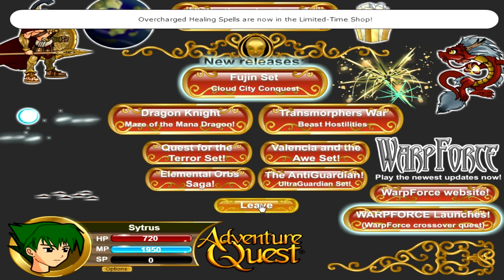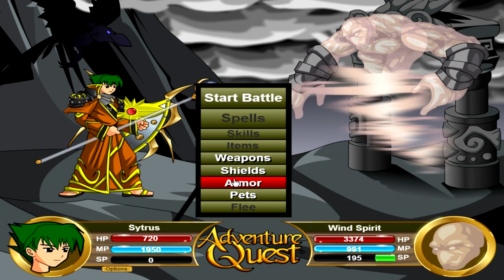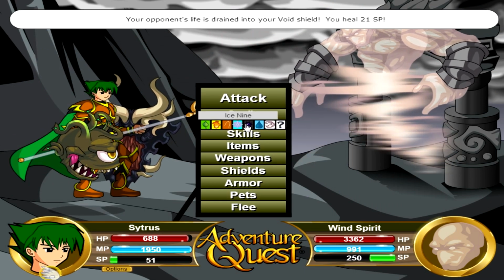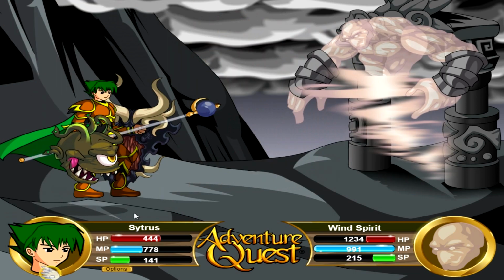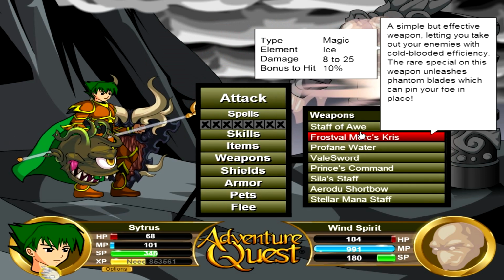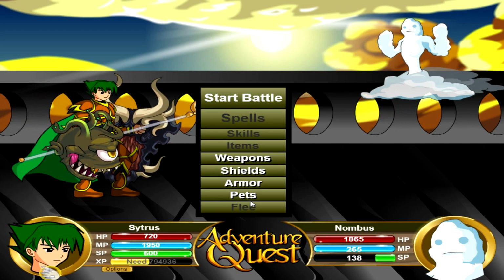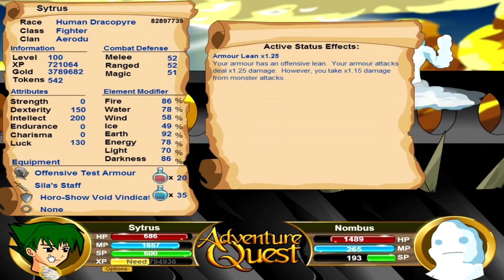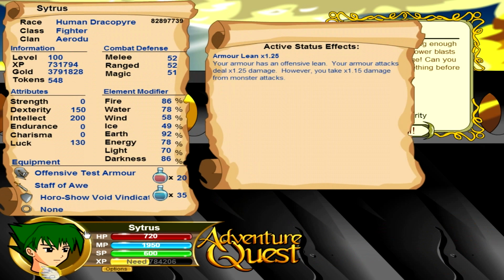Let's Play: Adventure Quest! | Ep. 91 - Fujin Set Fail!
Those endurance rolls though.